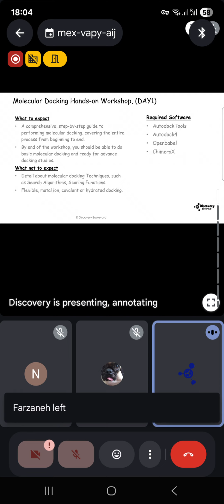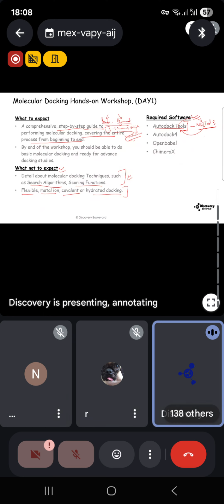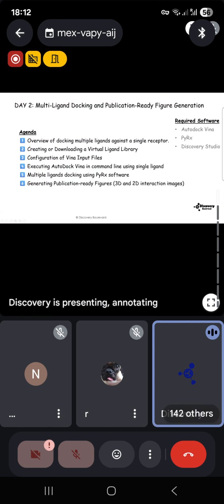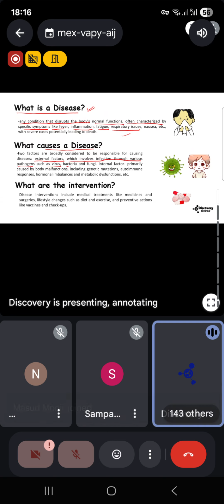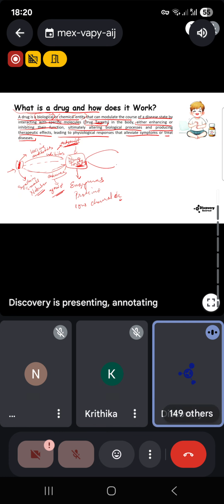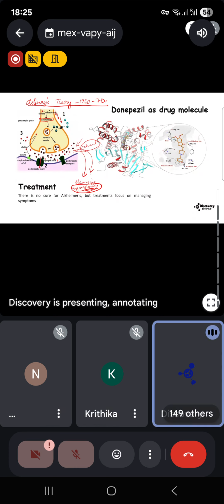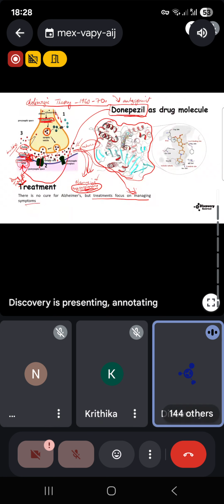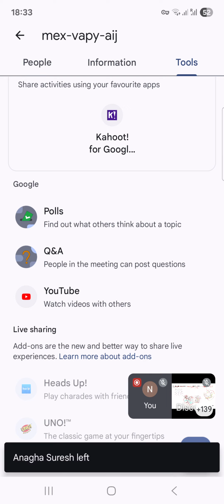Screen Recording 20250829 183513 Meet